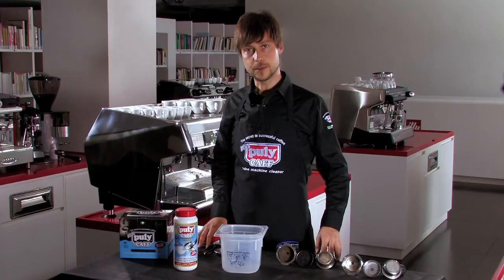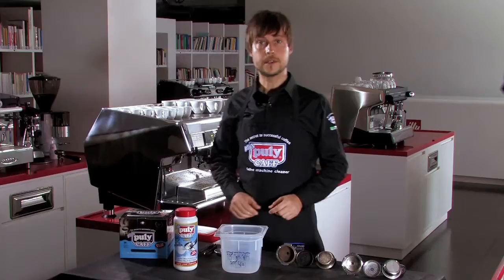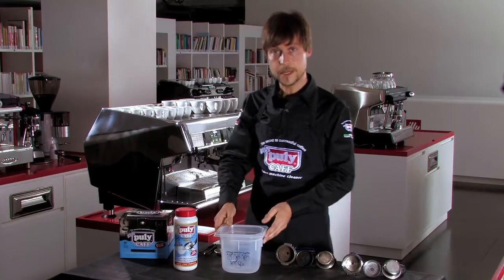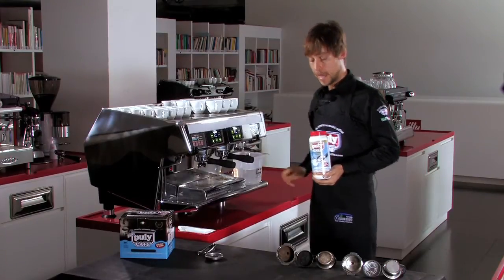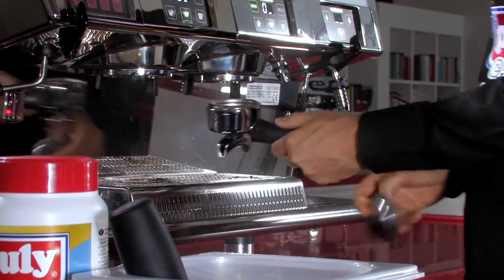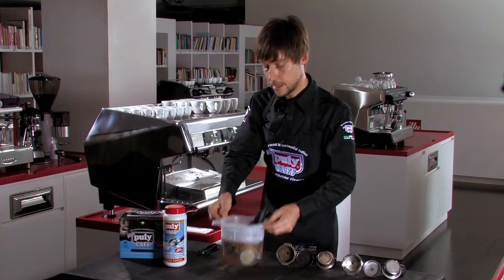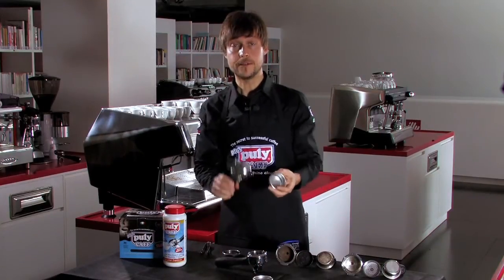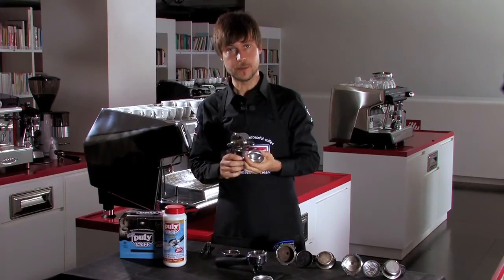How to clean filter and portafilter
In this tutorial Andrej Godina show us how to clean the filter and portafilter of a coffee machine. Few minutes to grant a perfect cup of coffee.
The espresso machine can be defined as a "pot" in which the espresso is formed, a place where, when cooking is finished, food residues deposit: no one would dream of cooking in a dirty pot!
And nobody should dispense an espresso from a machine in which residues of fats, carbonaceous deposits and scale — the "dirt" left by each coffee extraction — have been accumulating for days. If they are not periodically removed, these substances turn rancid, altering the taste of the beverage and preventing correct extraction. They hinder good machine operation because they obstruct the holes in the dispensing unit and in the discharge valve.
Follow this tutorial.